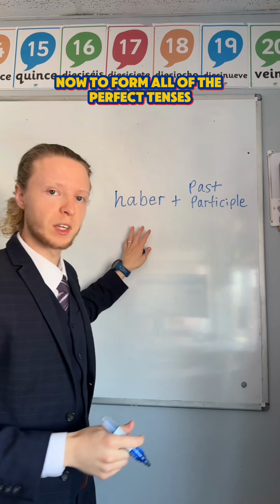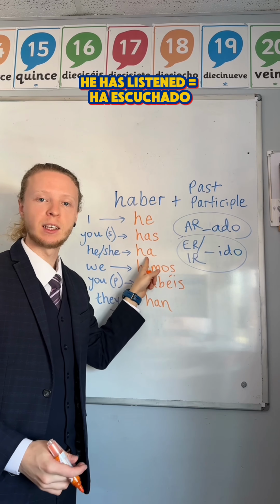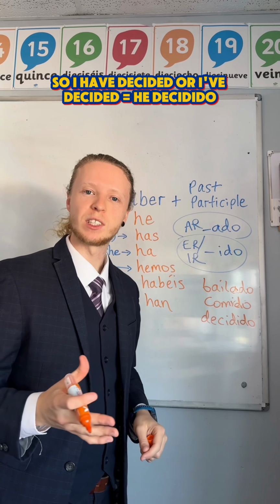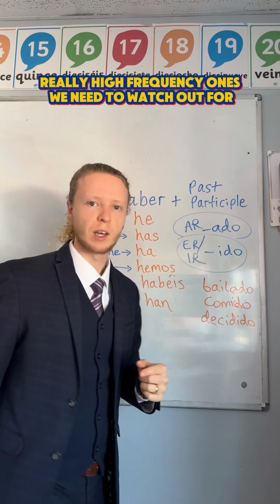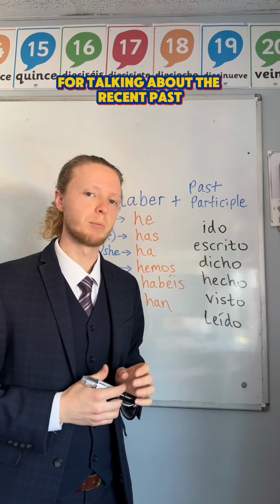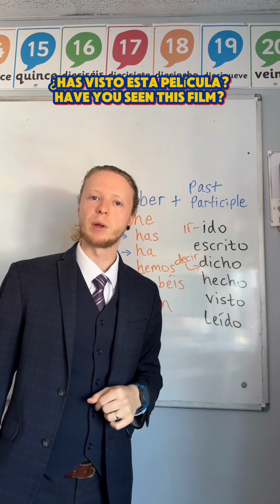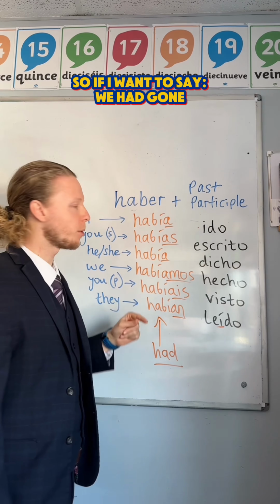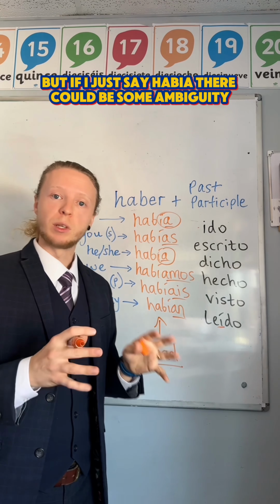Learn the Spanish perfect & pluperfect tenses FAST 🇪🇸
In this lesson we'll explore the Spanish perfect and pluperfect tenses.

Hopefully with the examples, tips and practice activities in this video lesson, you'll be able to start using these tenses to express past tense ideas. Great for students studying for GCSE, A Level or DELE exams, as well as anyone looking to level up their Spanish skills! 🇪🇸 🙌

 💻 FREE COURSES AND RESOURCES! 📲
You can find lots of completely free courses and resources on a range of tenses and topics on my